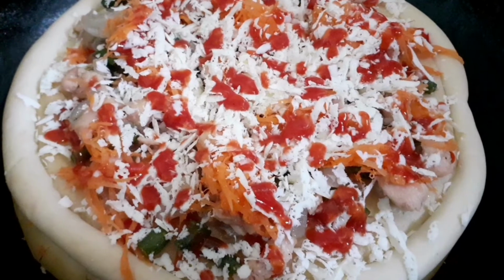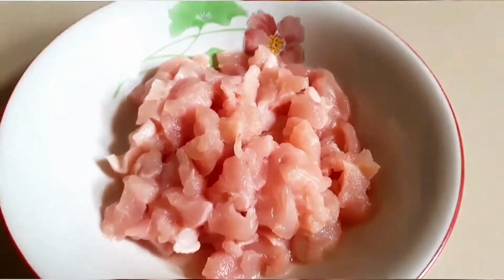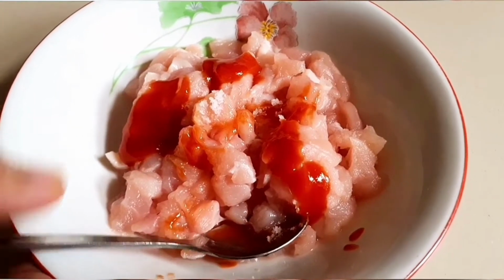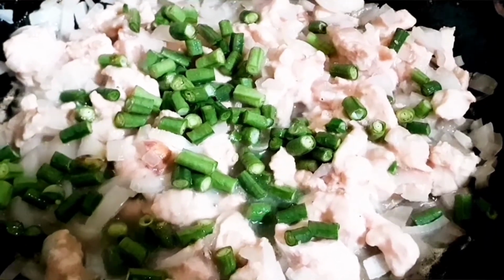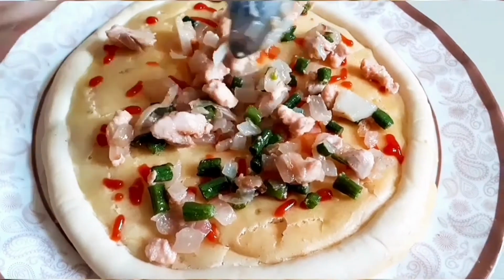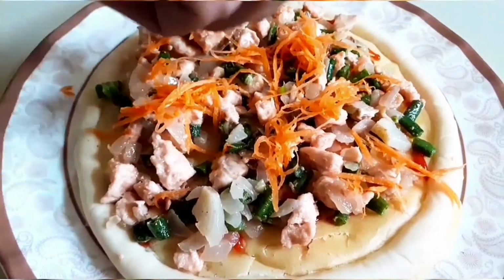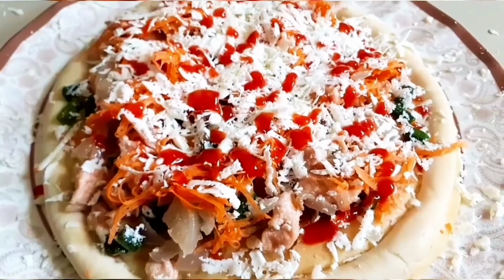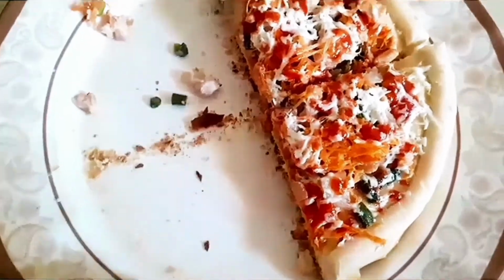Making Pizza In Few Minutes To Surprise My Mom At Home /No East,No oven,Pan Pizza